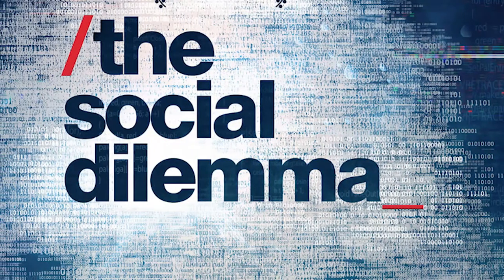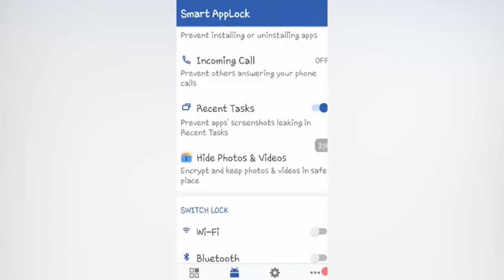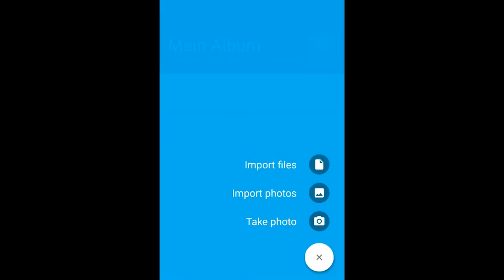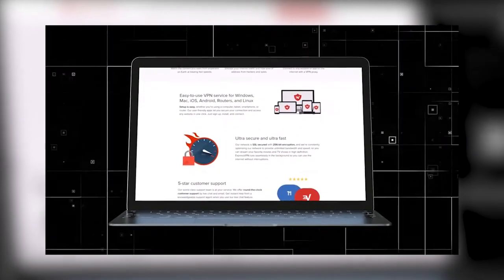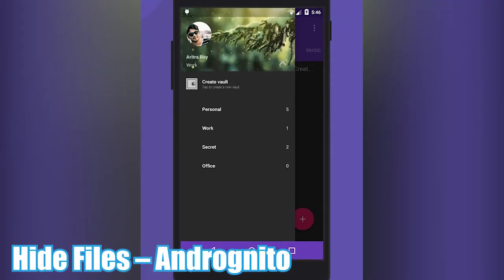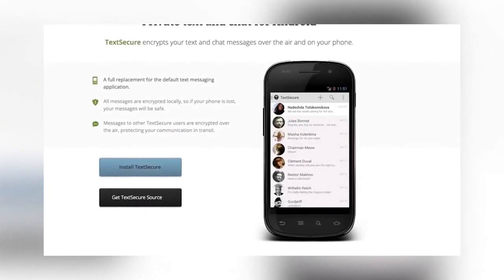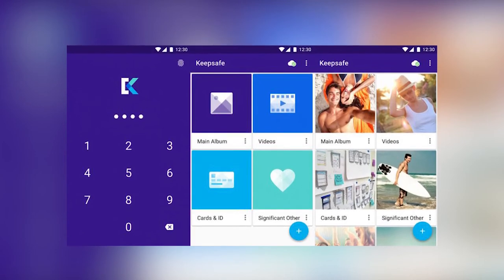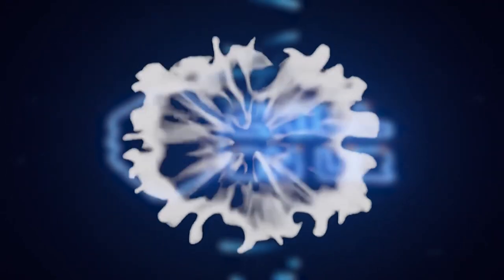10 Top Privacy Apps For Android & IOS That Will Keep Your Data Private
there is a wide range of Privacy Apps For Android & IOS available.

10. Smart AppLock Privacy App For Android & IOS
Swipe patterns and numeric pin codes only serve to lock the front screen of our phones. After that, individual apps and folders can be accessed with a tap of our finger. That’s not great for security or practicality.
9. SPIDEROAK ONE:
SpiderOak's privacy policy states that it collects three types of information: account information, billing information, and device information. The approximate amount of data stored on its service, IP address, any system error messages, and the date and time of each request.

8. KeepSafe Photo Vault Privacy App For Android & IOS

If you want to hide your private photos or videos, you’d surely heard of KeepSafe Photo Vault. It’s been around for quite a while and is still one of the better apps to safeguard your media from others.

7. ExpressVPN Privacy App For Android & IOS

If you’re not browsing the web with a Virtual Private Network (VPN) installed, now’s a good time to get with the program. There are countless free VPNs out there but this is the one Privacy App For Android & IOS on this list where it really is worth going for a reputable paid service.
6. 1Gallery Privacy App For Android & IOS

Privacy App For Android & IOS 1Gallery is essentially a photo gallery app for managing photos and videos. However, the prime feature of this gallery app is its ironclad vault which hides photos and videos with strong encryption. 5. Hide Files – Andrognito Privacy App For Android
Andrognito, which is an abbreviation for Android + Incognito, is one of the more secure privacy protection apps. It allows you to hide your photos, videos, and other files behind strong layers of military-grade AES encryption standards while storing the files in the cloud to free space on your device.

4. Signal Private Messenger best Privacy App For Android & IOS

it’s owned by the data-hungry leviathan Facebook and rumors of a backdoor continue to persist. Signal Private Messenger by Open Whisper Systems is a messaging service with a strong focus on privacy.

3. Vault Privacy App For Android & IOS

Vault makes sure your files are only used with your authorization. The app secures photos, videos, text messages, contacts, and other apps. But with this app, you have to get advanced features if you want it to take pics of intruders.
2. Lock Photo Vault Video Safe Privacy App For Android & IOS
This app is another excellent vault that amounts to a file manager. The app protects all kinds of files from photos and videos to audio and documents. It supports a whole variety of document formats, e.g. PDF, PowerPoint, Word, Excel, and Html.

1. Hide it Pro:
One more all-round app for you. Hide It Pro manages and secures pics, videos, audios, apps, SMS messages, and contacts. And it comes 100% free, with no subscriptions required. Customization options and navigation tools are simply great.
So this is the end of the video “Top 10 privacy apps that will keep you safe”, we hope you really enjoyed it.